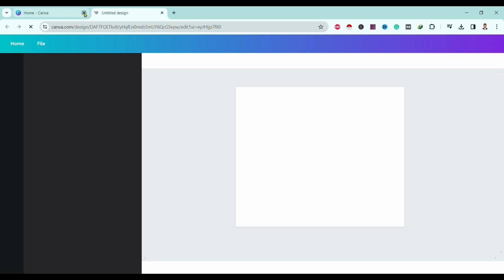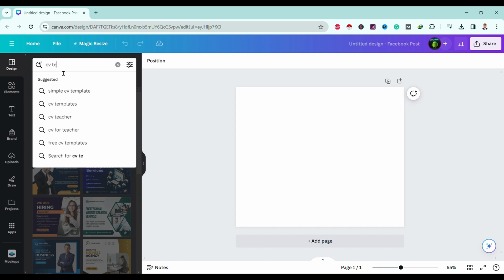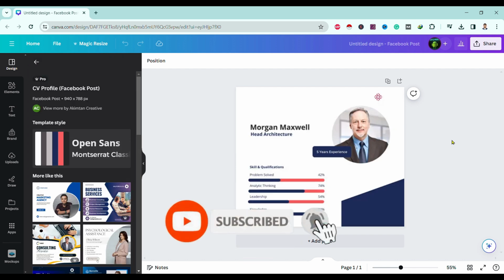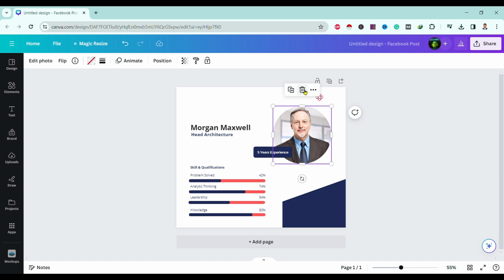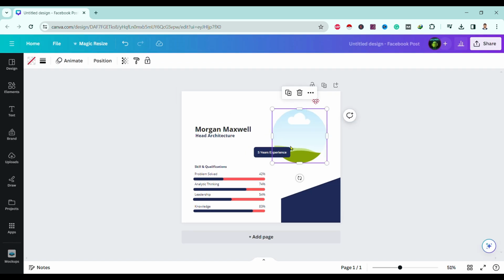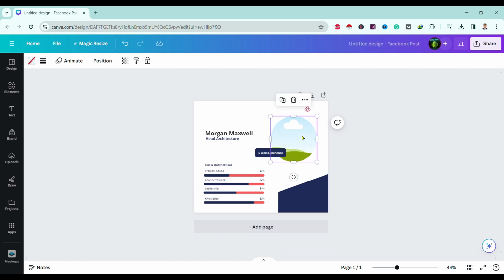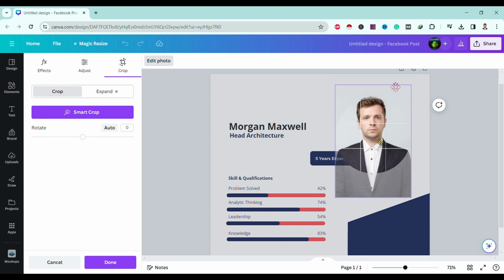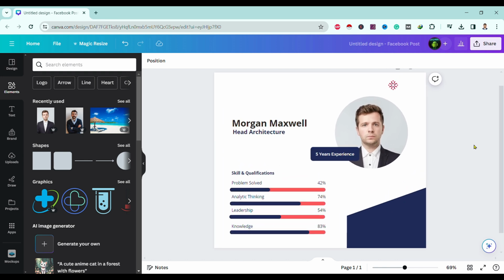How to Change Photo in Canva Template (Quick & EASY!) | Replace Photo in Canva Template.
This video talks about how to change photo in canva template. So, make sure you watch the video till the end and learn the exact steps to replace photo in canva template.

👉 Explore more!